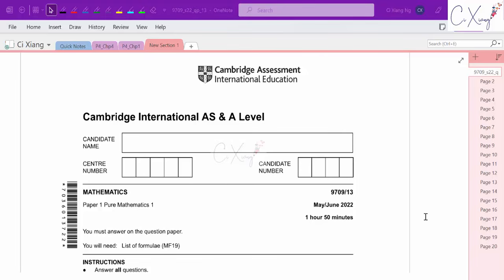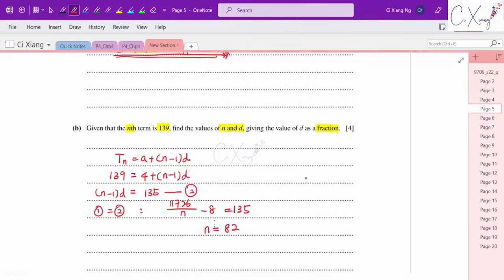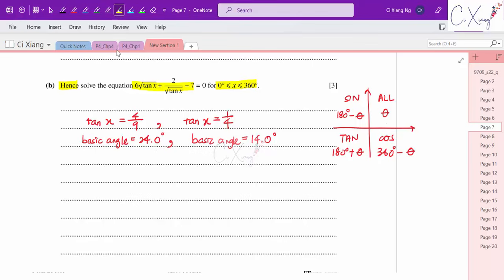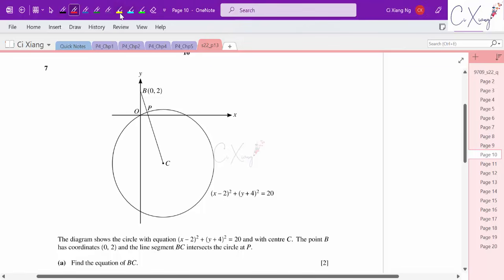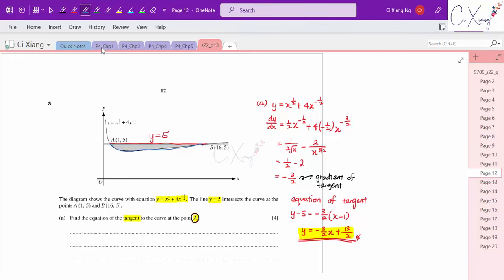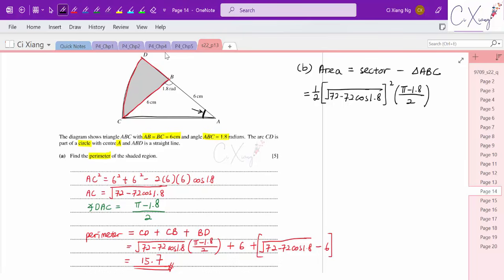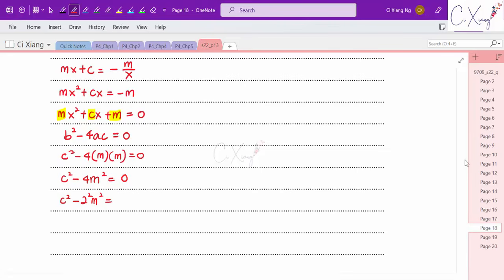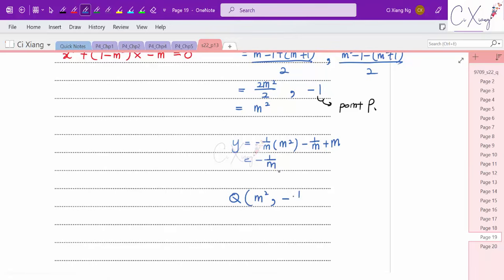9709/13/M/J/22 CAIE A-level Pure Mathematics 1 Solution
9709_s22_qp_13
9709_s22_ms_13
9709_MJ22_P13
9709/13/M/J/22

00:00   Question 1
02:33   Question 2
07:39   Question 3
12:47   Question 4
19:20   Question 5
25:38   Question 6
35:33   Question 7
43:22   Question 8
52:52   Question 9
1:00:27   Question 10
1:08:11   Question 11